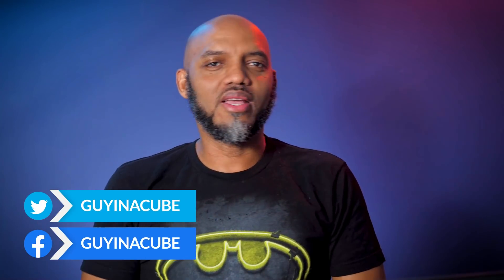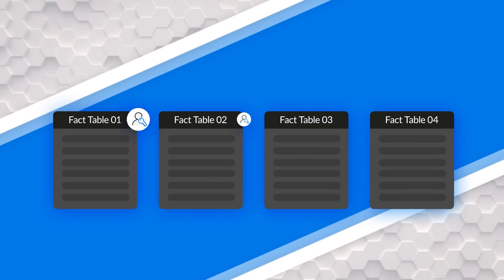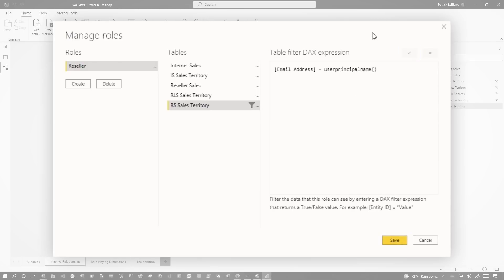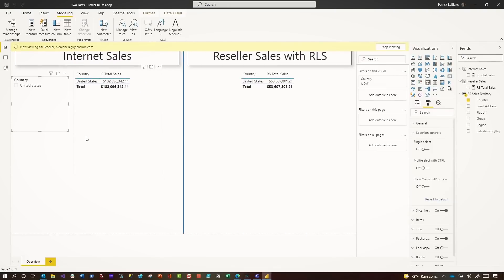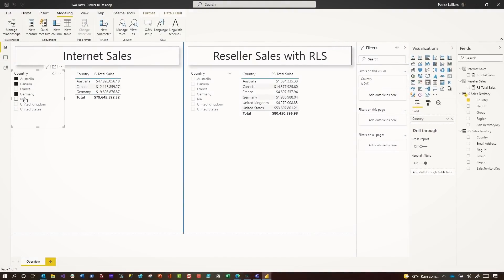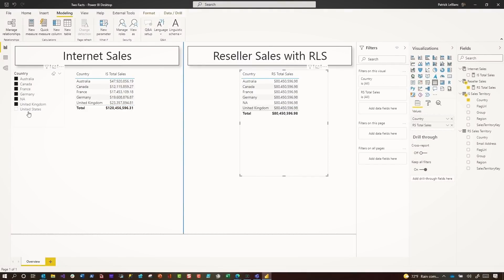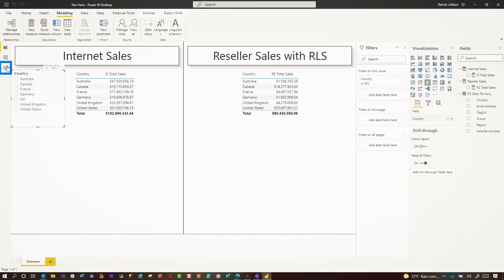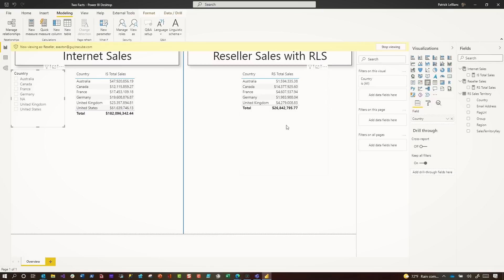RLS with TWO Fact tables in Power BI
Have you struggled with using Row-Level Security (RLS) on a dimension connected to two fact tables? Patrick looks at some options you can use to accomplish this in Power BI.